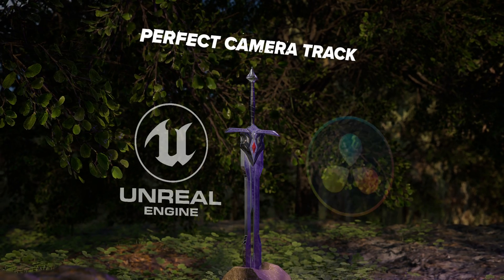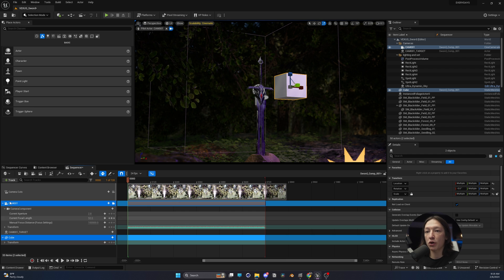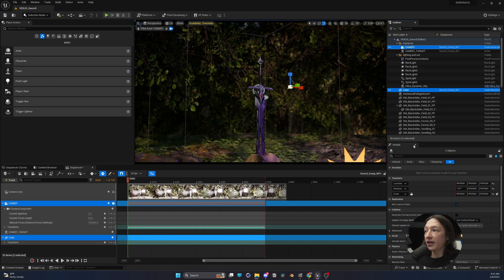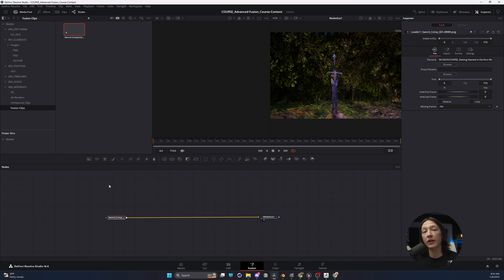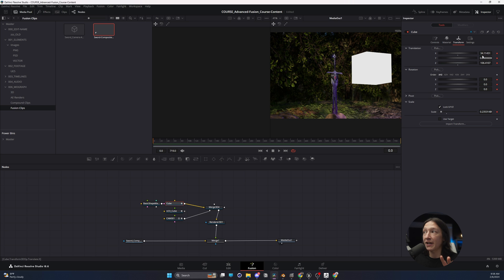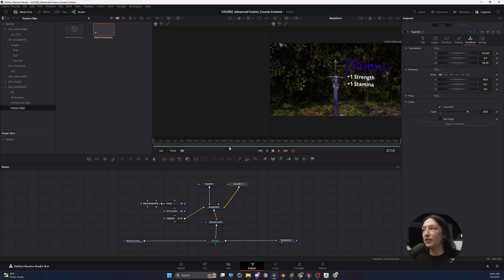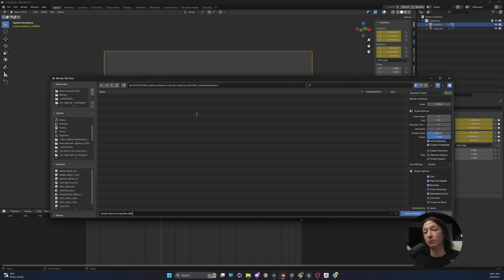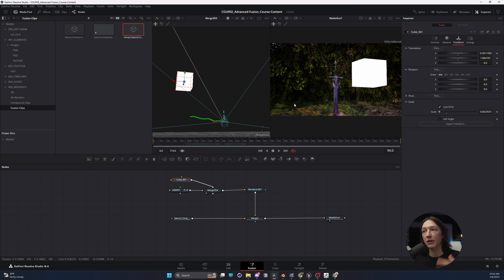Unreal to Fusion VFX Camera Compositing Workflow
Here is my workflow for getting an Unreal Camera into Da Vinci Resolve and Fusion!